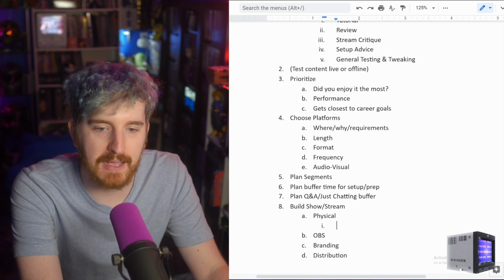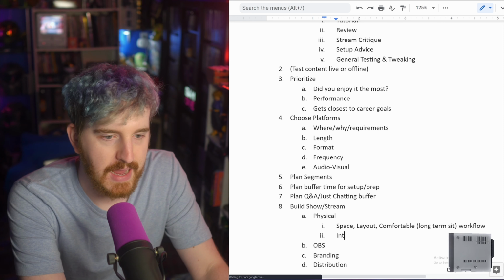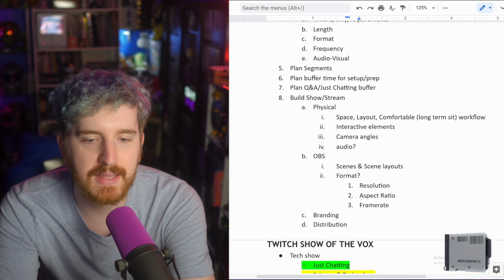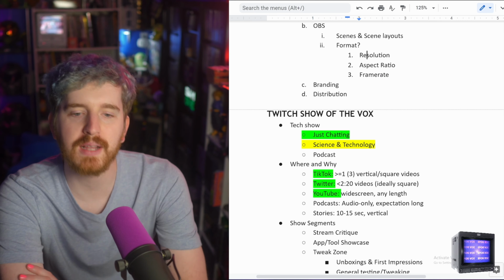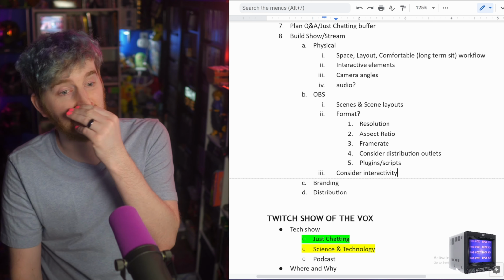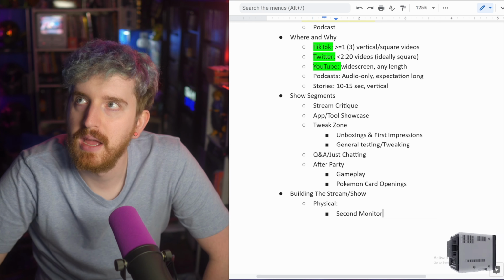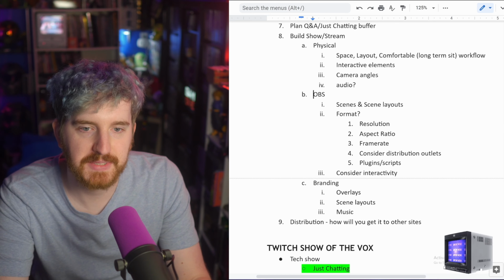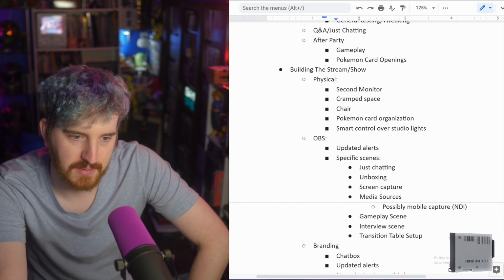Your stream isn’t ready until you’ve done this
The easiest way to build a successful stream with a big following and content that's easy to distribute across multiple platforms is to build a "show" format. I've talked about this for a long time but haven't fully elaborated on what I mean. Let's start a mini-master class on how to build a stream show format.
This is part 5: Planning your stream layouts, visuals, scene changes, etc. so you can always execute your creative ideas.